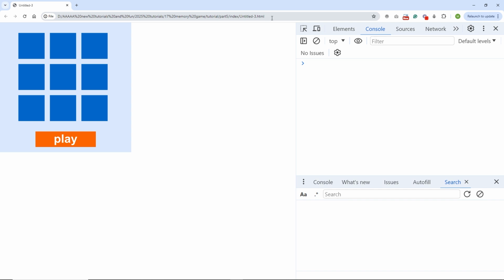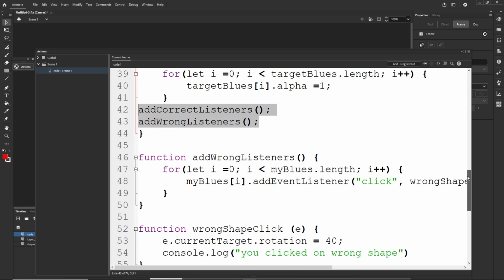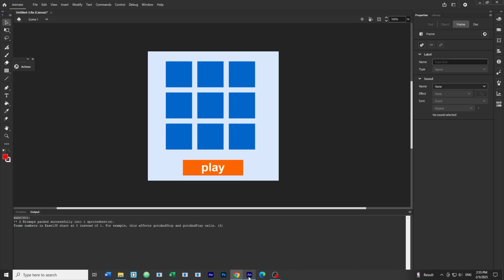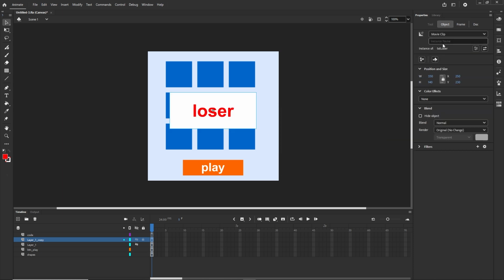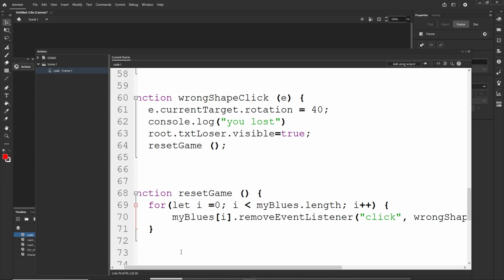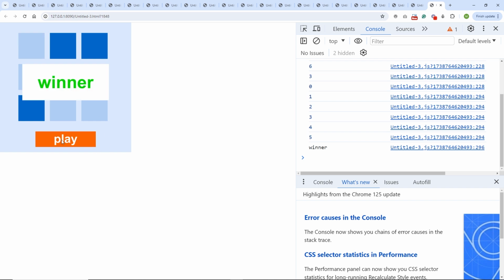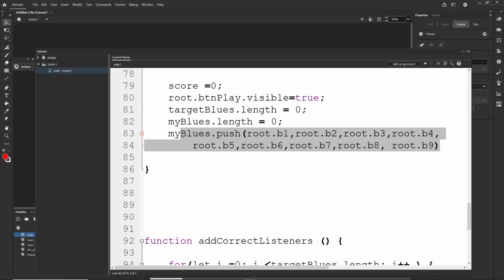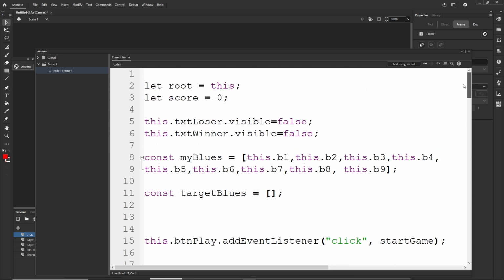Adobe Animate CC - HTML5 - Memory Game - Part 4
We will create an HTML5 game using JavaScript.

This is Part 4. Links to other parts will be here soon